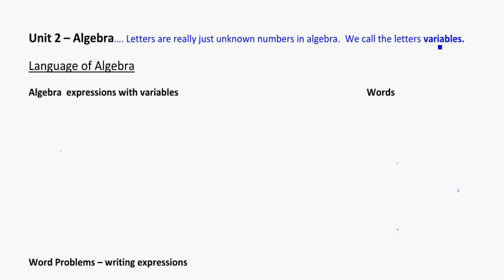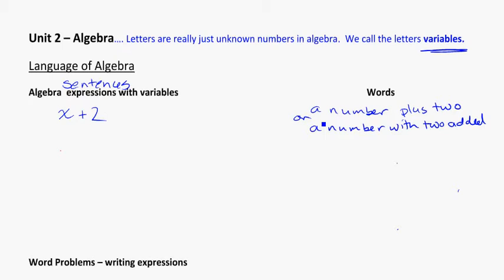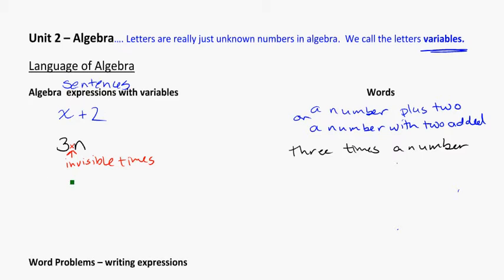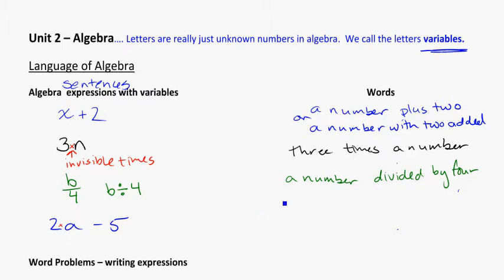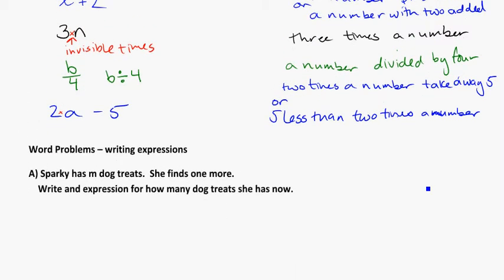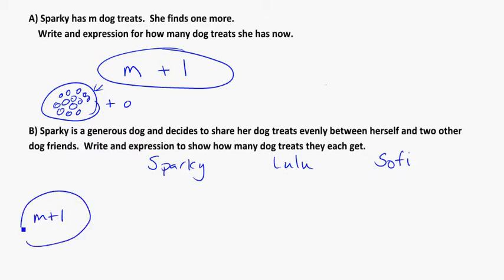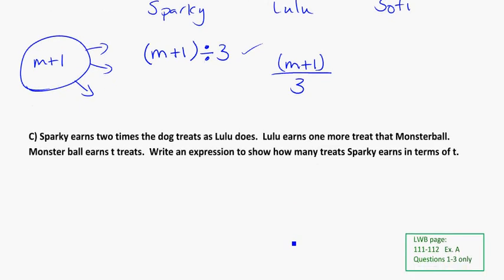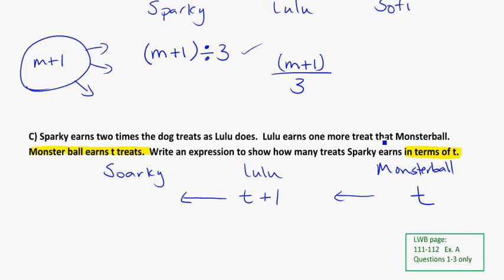yr 9 language of algebra